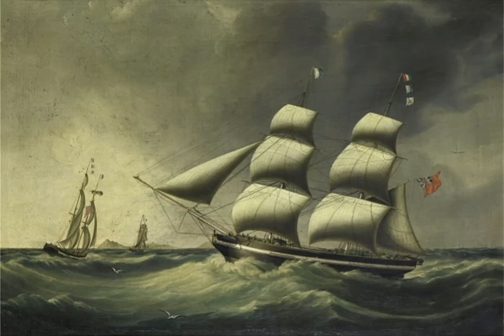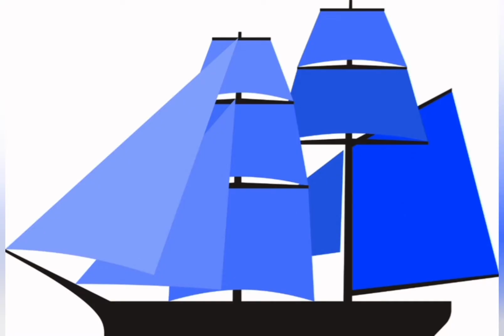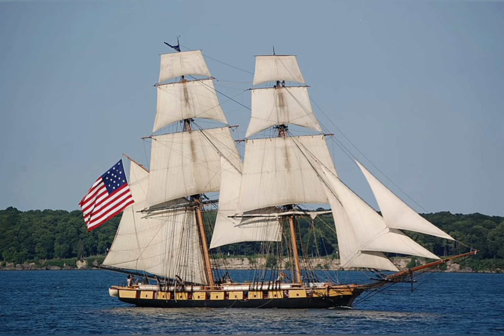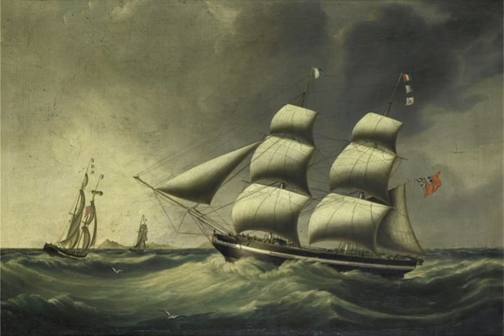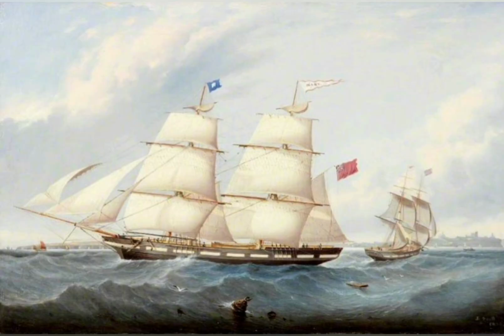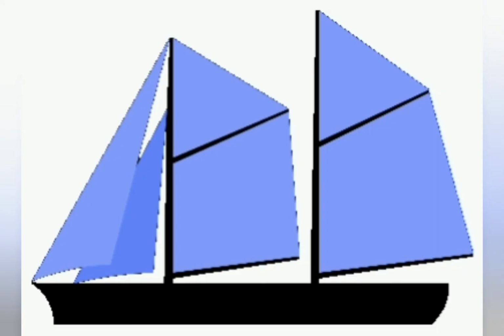Are Brig and Brigantine the Same?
The short answer to the question in the title is no, they have differing sail plans. The brigantine has two masts with the foremast being fully square rigged and the mainmast having a square topsail and a fore-and-aft sail below, while the brig has two masts with the foremast and mainmast both being fully square rigged and the mainmast having a fore-and-aft sail, too.

That being said the two share a common history with the brig being developed from the brigantine.

See also my video on the viking longship: How the Viking Longship and Knarr Was Constructed

I also have a video about the ancient Greek trireme: How Was the Ancient Greek Trireme Constructed

Brigs and brigantines were used as cargo ships to Greenland until very recently. If you are interested in ships that have sailed in Greenland, then you might like the book "Ships in Greenlandic Waters" available from Post Greenland.

Regarding Greenland I recently read and interesting little counterfactual book about an archaeologist finding traces of an ancient culture based on whaling at the coasts of Greenland. Its called "The Whale Culture of Greenland.